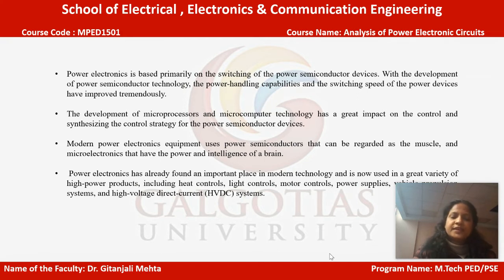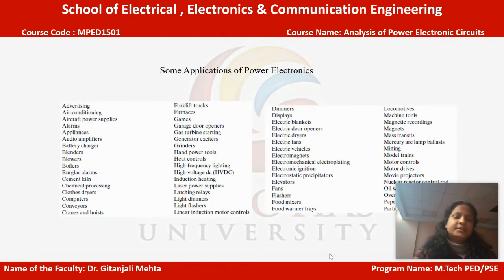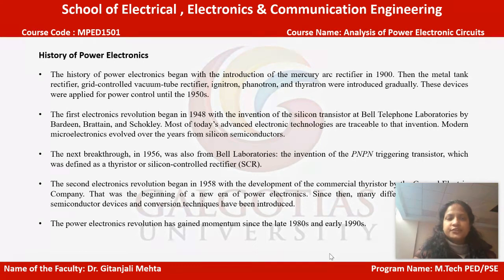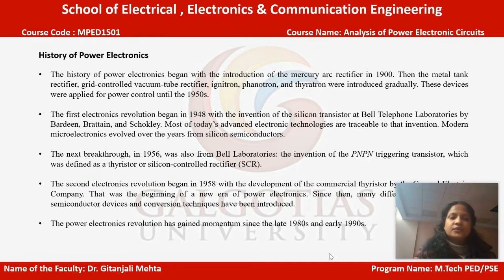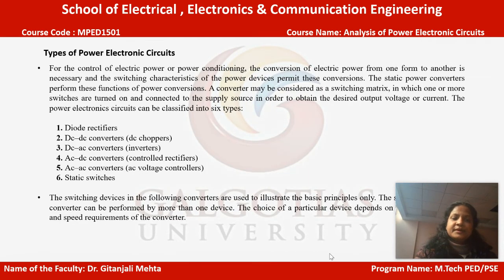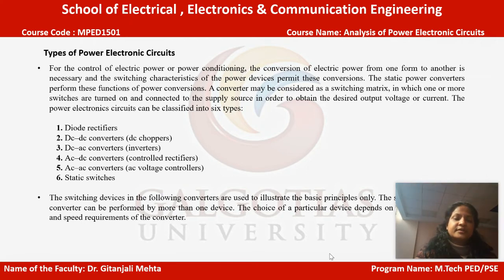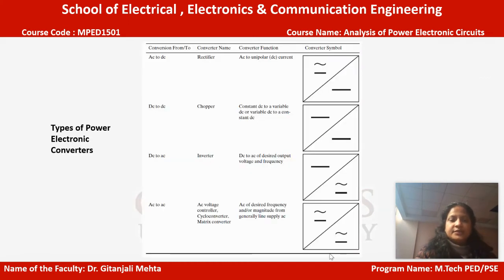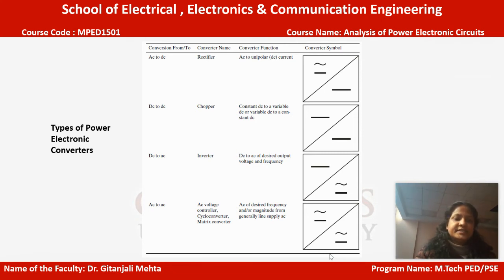SEECE M Tech Analysis of Power Electronic Circuits Introduction to Power Electronics